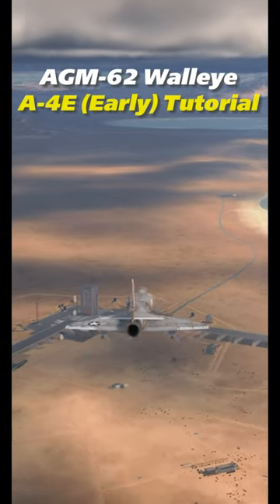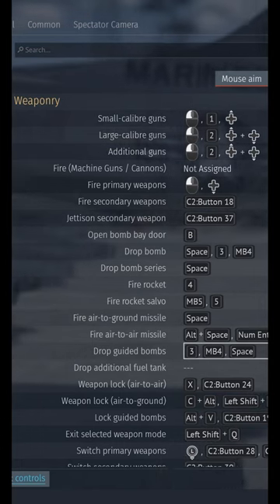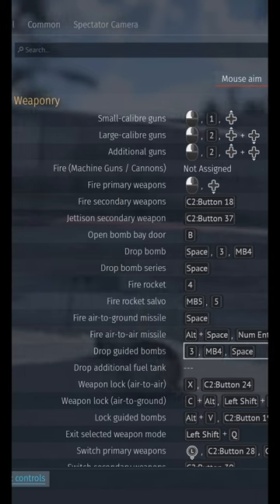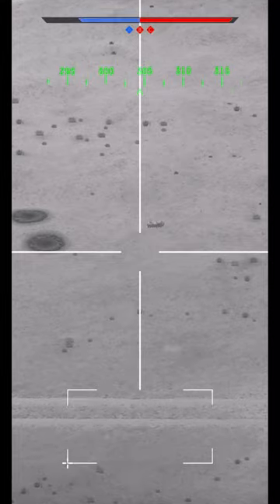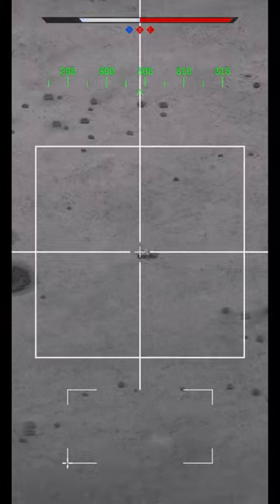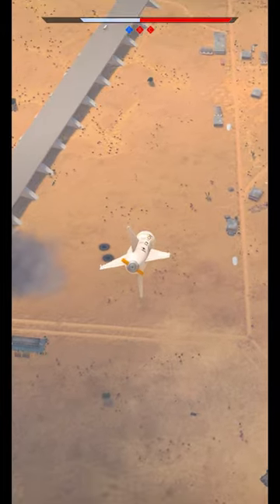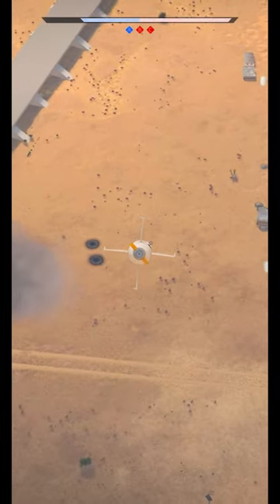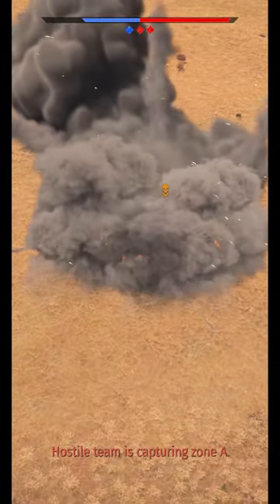Dominate the enemy team using AGM-62 Walleye on the A-4E | War Thunder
In this War Thunder tutorial, we will show you how to effectively use the AGM-62 Walleye TV guided bomb on the A-4E Skyhawk. The AGM-62 Walleye is a powerful weapon that can be a game-changer in battles, and knowing how to use it properly can give you a significant advantage on the battlefield.

We will provide step-by-step instructions on how to aim, lock on to targets, and launch the AGM-62 Walleye with precision. We will also share tips and strategies on how to maximize the effectiveness of this weapon in different combat scenarios.

Whether you are a beginner looking to improve your skills or a seasoned player looking to master a new weapon, this tutorial is perfect for you. Join us as we dive into the world of the AGM-62 Walleye and dominate the skies in War Thunder.

CPU: Intel® Core™ Processor i9-9900HK
Video Card 1: Nvidia RTX 2080Ti
HD: Intel Standard SSD 1TB
HD2: 2TB WD BLACK SN770 PCIe 4.0 NVMe M.2 SSD
HD3: Samsung T7 Shield SCSI External SSD
RAM: Kingston FURY Beast 64GB 2666MHz DDR4
Stick: Virpil MongoosT50 Base with Thrustmaster Warthog Grip
Throttle: VKB STECS Standard on Foxx Mount
Rudder Pedals: Thrustmaster TPR
TrackIR 5

I'm Sport, a real world aviator and content creator with a passion for aviation and combat flight simulations.  I don't post nearly as much as I want to, or should, but when I do it'll be mostly of Digital Combat Simulator (DCS), a full-fidelity combat flight sim with study-level replications of combat aircraft ranging from WWII to today.  I'm always open to feedback and requests and hope you enjoy the content!